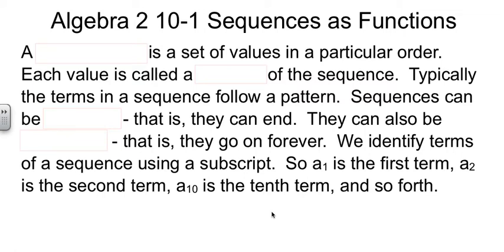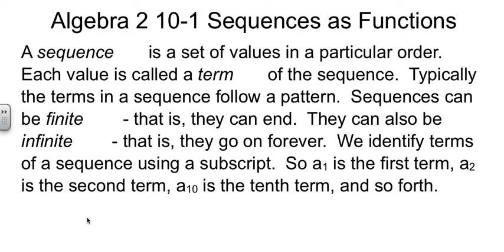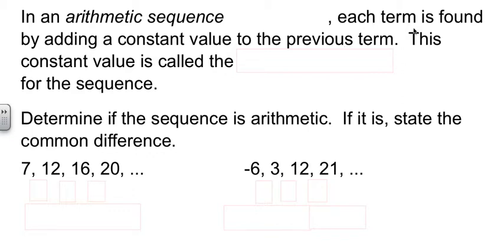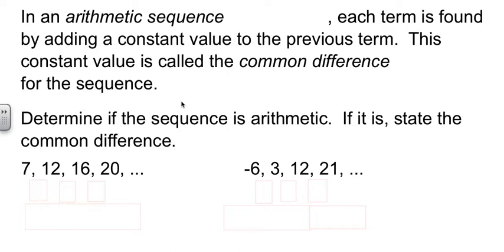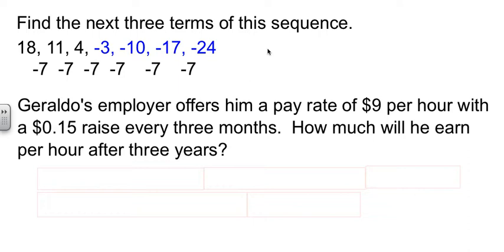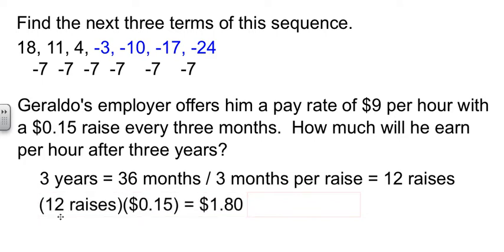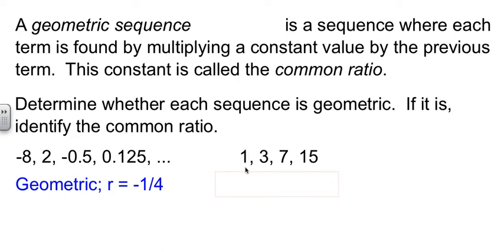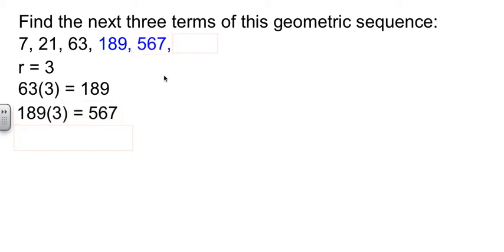Algebra 2 10-1 Sequences as Functions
Sequences as Functions